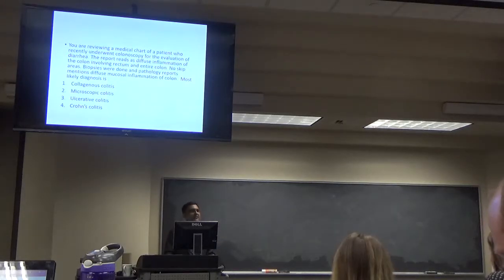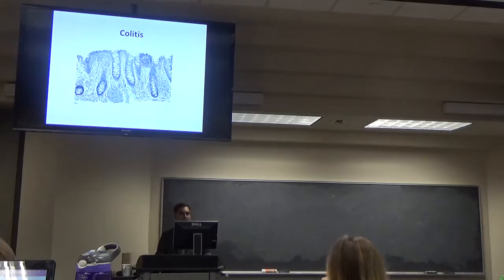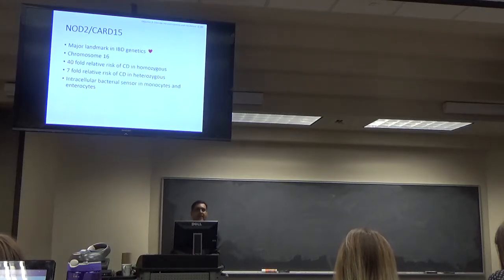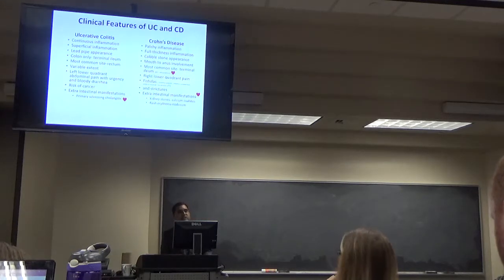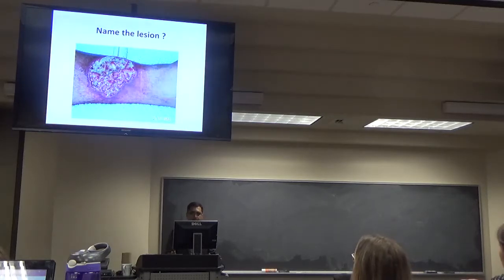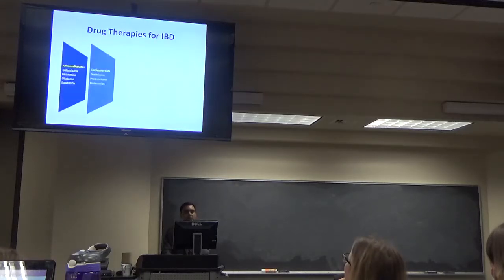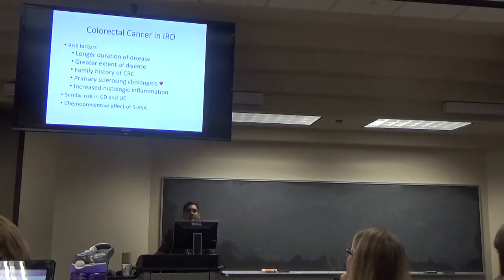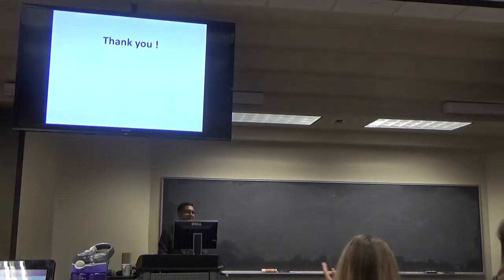IBD--UC and Crohn's